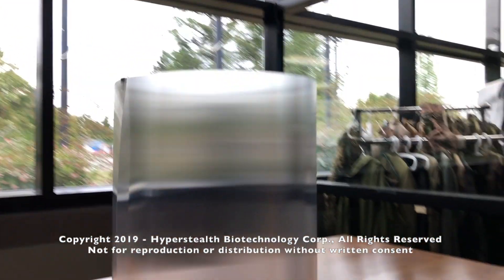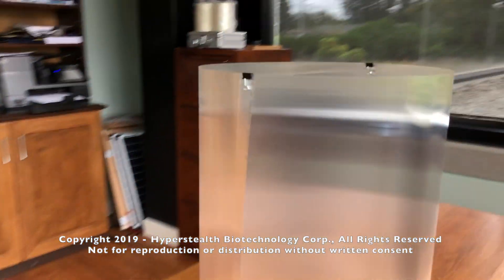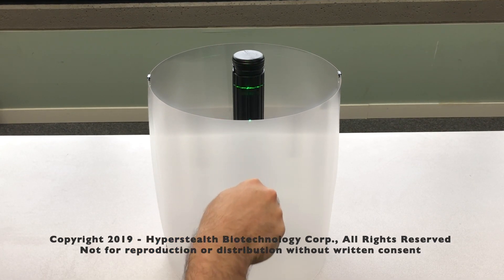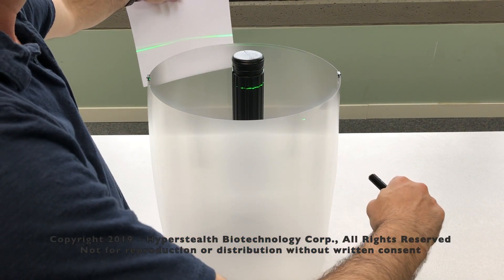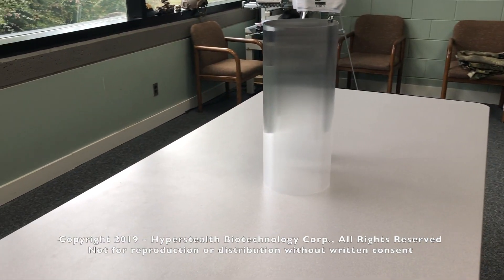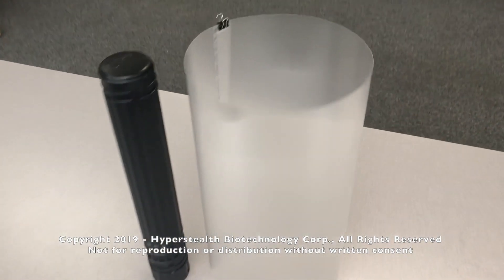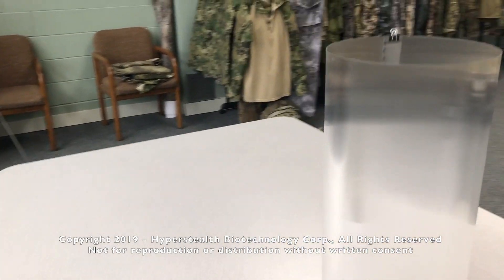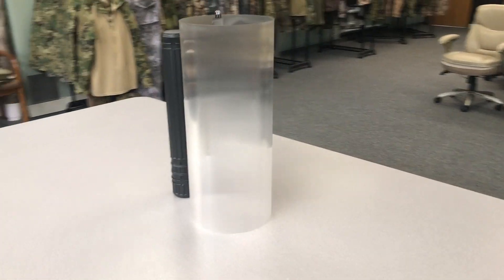Hyperstealth's Quantum Stealth Version-1 Invisibility in 360 degrees, Episode 10 of 22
Hyperstealth's patent pending light bending material: Quantum Stealth Version-1Invisibility in 360 Degrees